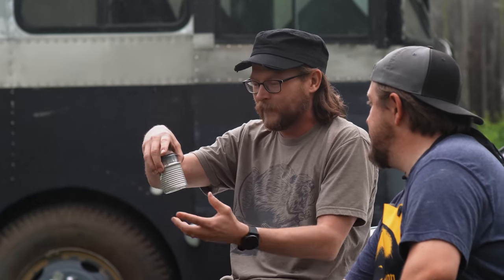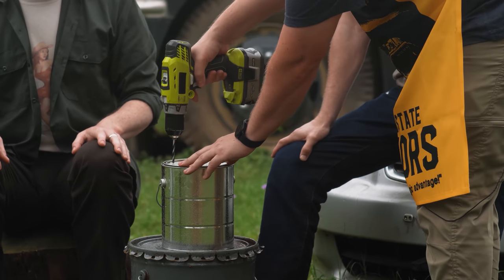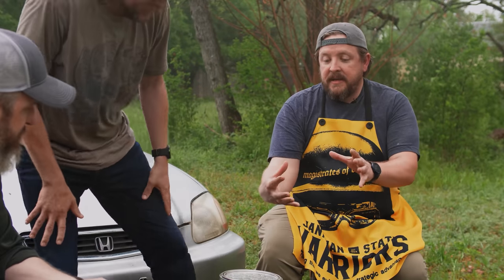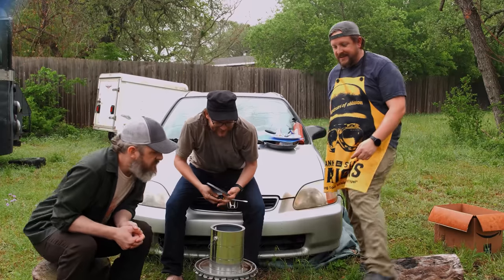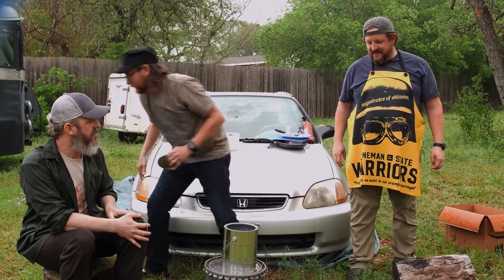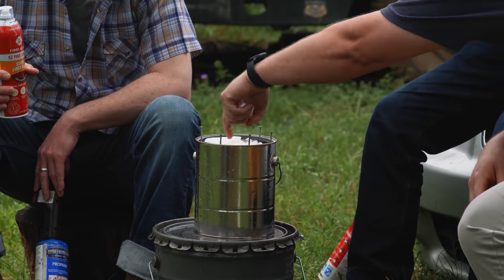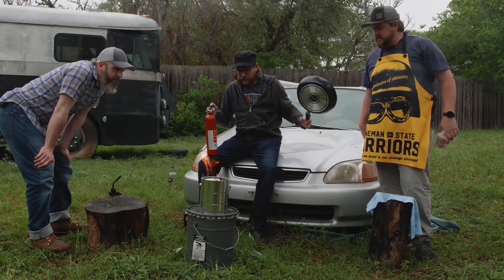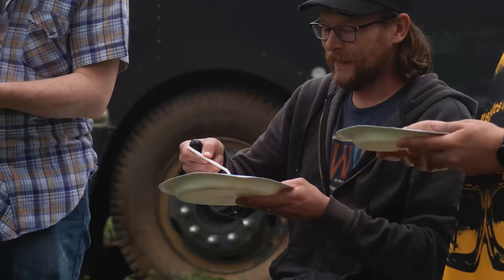Cooking With a Giant Hobo Stove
🡇 accreditation 🡇
Table of Contents
0:00 intro and recap
1:04 hobo stove but make it bigger
2:14 tp wicking and ventilation
3:52 first lights
5:24 "if" it is going to pop (fwoosh 1)
6:25 more fuel, bigger hole?
6:59 yes, take a step back (fwoosh 2)
7:39 just a little fwoosh
8:34 now we're off script
9:10 nature says take a break
9:59 the next day, cory has a plan
12:15 testing the new plan
13:15 how do you like your eggs?
14:28 Brian's impromptu scrambled freestyle
15:27 plating is important
16:53 Squarespace ad
18:24 wet tp
Music used in this video:
"Comfort to You" by Cullah
Post-production powered by Doghouse Systems
This video was made with the help of:
Annaliese Martin - live audio engineer (ep) / camera operator (ep) / copy editor